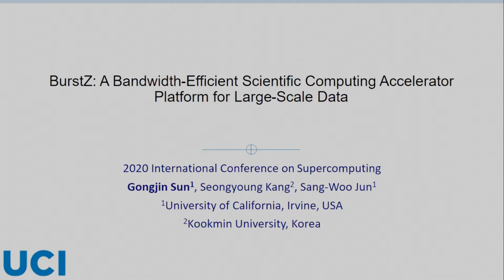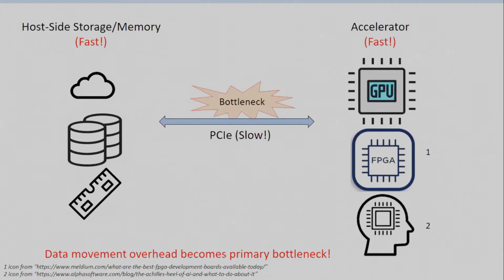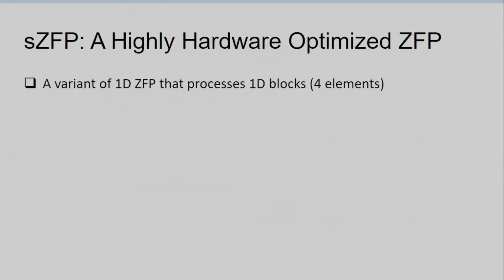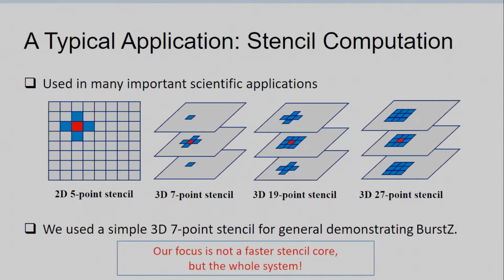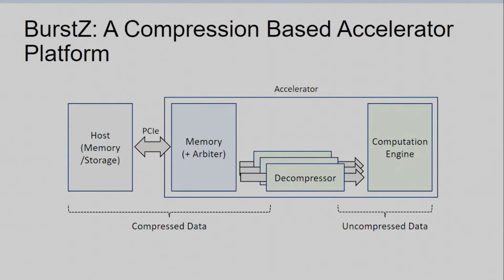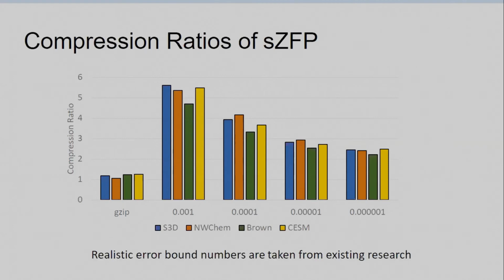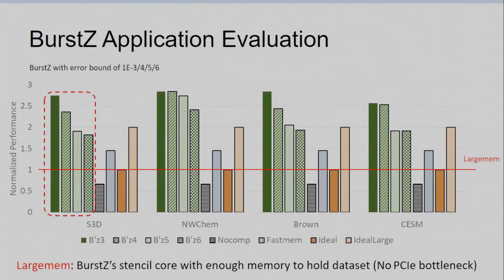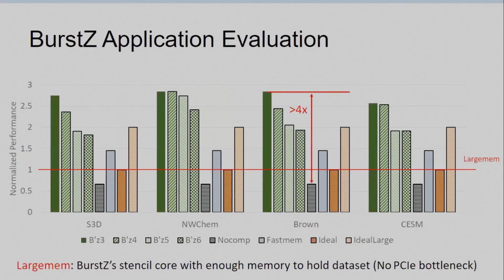58-BurstZ: A Bandwidth-Efficient Scientific Computing Accelerator Platform for Large-Scale Data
This paper describes BurstZ, which removes the PCIe communication bottleneck of application-specific accelerators for large-scale scientific computation, using a novel hardware-optimized floating point compression algorithm.